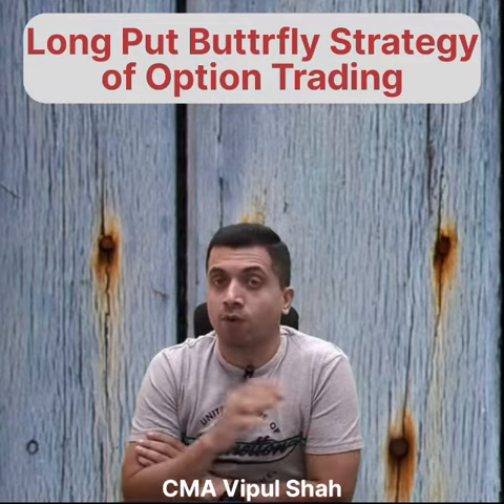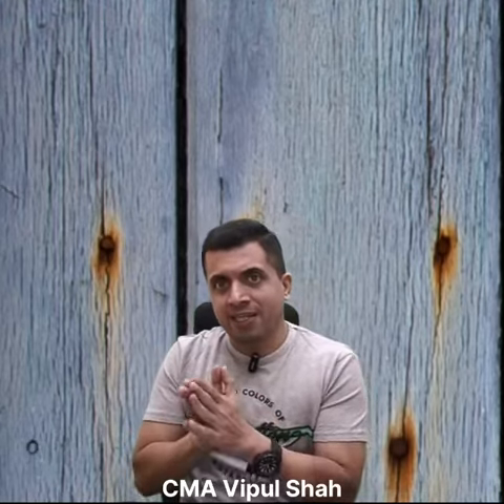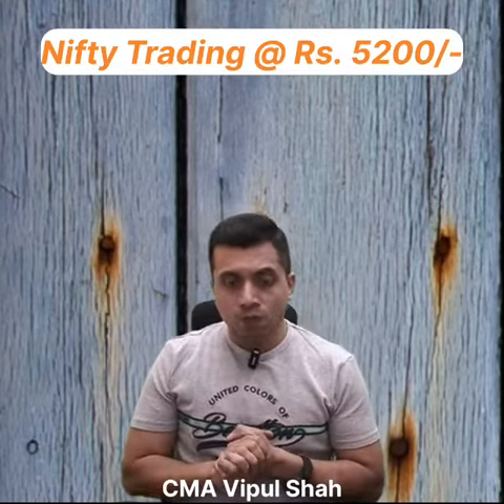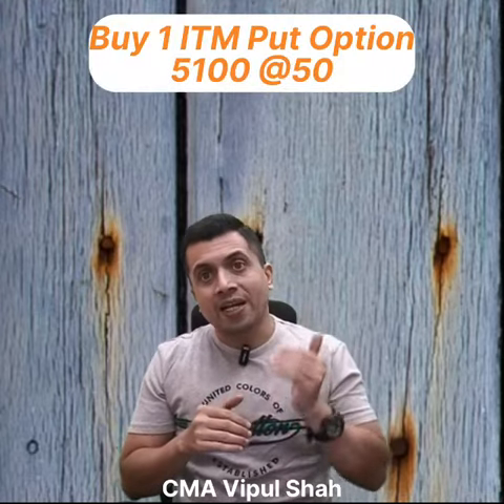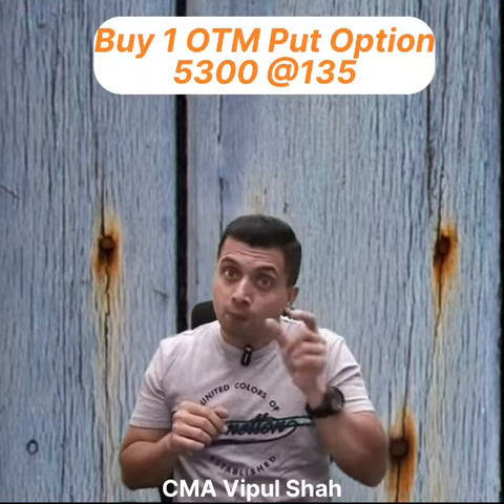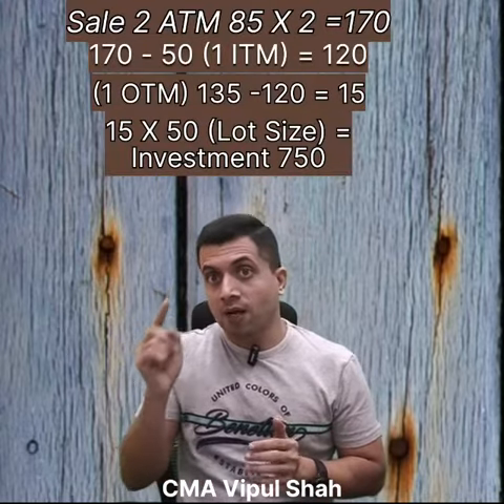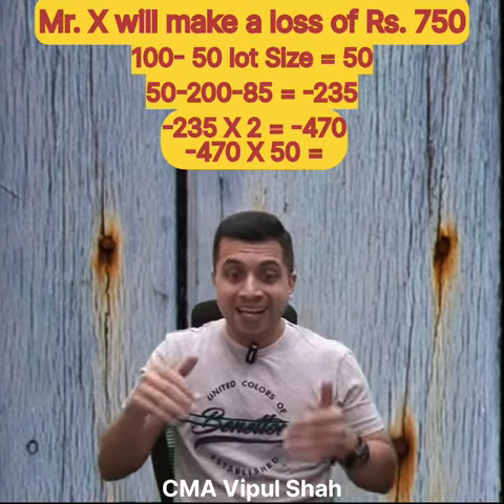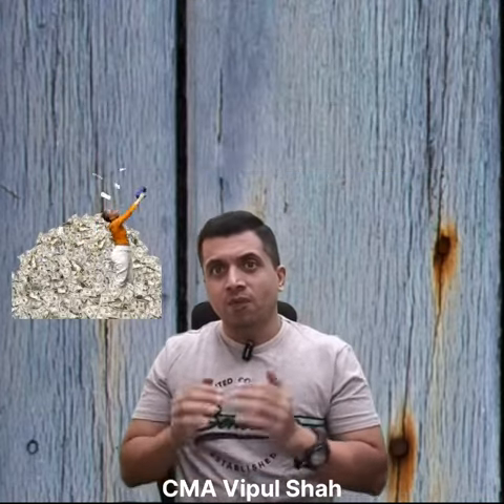Long put Butterfly Strategy | CMA Vipul Shah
Click on the link given below to open FREE DEMAT ACCOUNT with Angel One

Watch this video to know which are the Long put Butterfly Strategy

Regards
CMA Vipul Shah